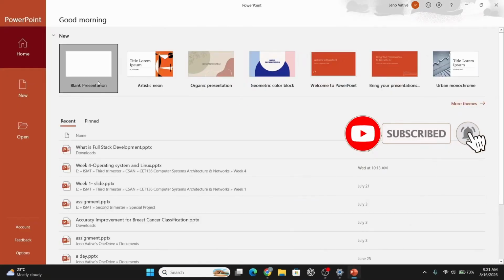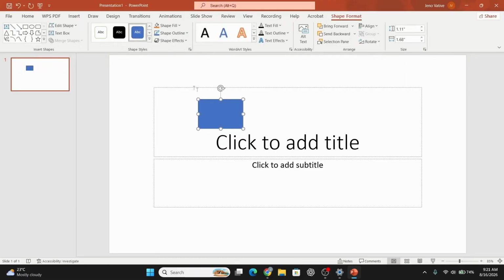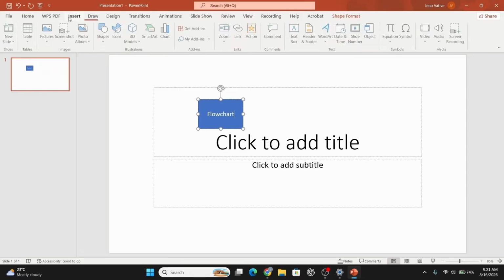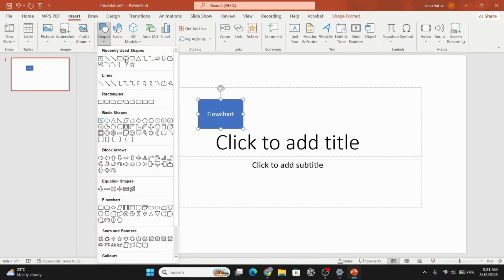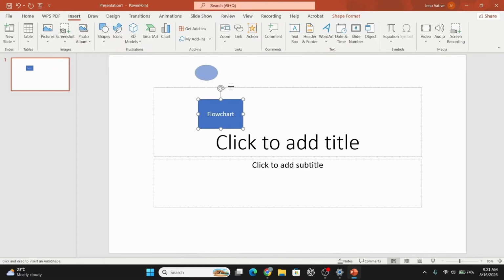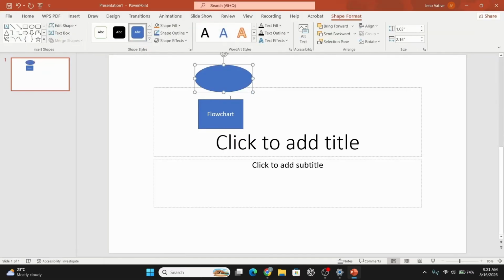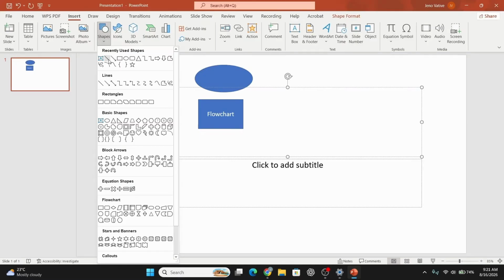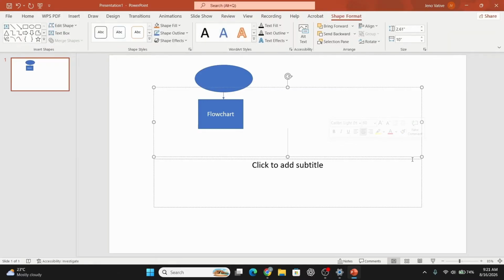How to Create Flowchart in Microsoft PowerPoint ?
How to Create Flowchart in Microsoft PowerPoint ?: Welcome to our step-by-step guide on "How to Create Flowchart in Microsoft PowerPoint!" If you want to create a flowchart to visually explain a process, workflow, decision, or sequence of steps, this video is for you. In this tutorial, we’ll show you how to create a flowchart in Microsoft PowerPoint, insert flowchart shapes, connect shapes with arrows, and customize your flowchart design. Whether you're creating a presentation, business process, school project, or professional diagram, these simple steps will help you create a clear and professional flowchart in PowerPoint.

In this video, we will show:
How to create a flowchart in Microsoft PowerPoint
How to insert flowchart shapes in PowerPoint
How to connect flowchart shapes with arrows
How to add text to flowchart shapes
How to format and customize a flowchart in PowerPoint

What you'll learn:
How do I create a flowchart in PowerPoint?
How to make a flowchart in Microsoft PowerPoint?
How to connect shapes in a PowerPoint flowchart?
How to create a professional flowchart in PowerPoint?